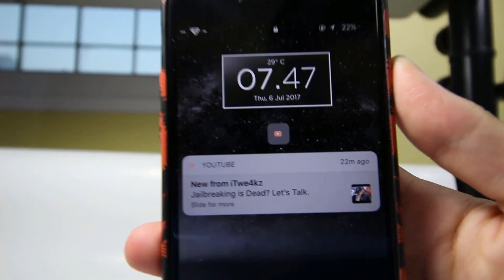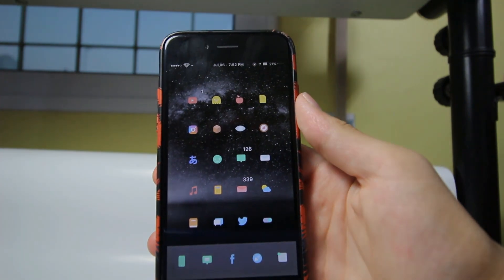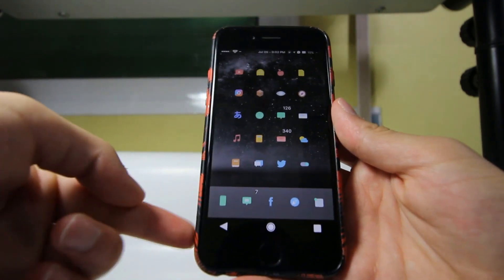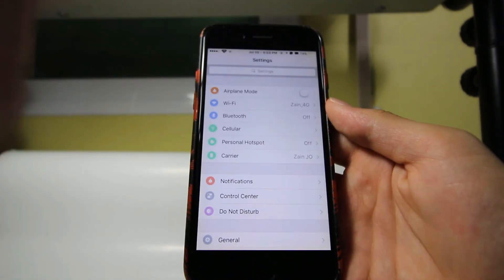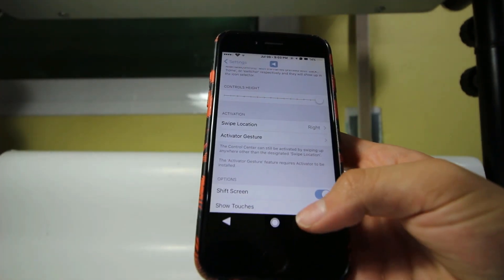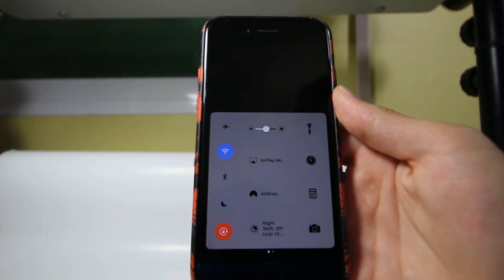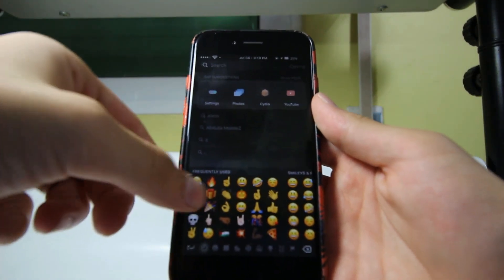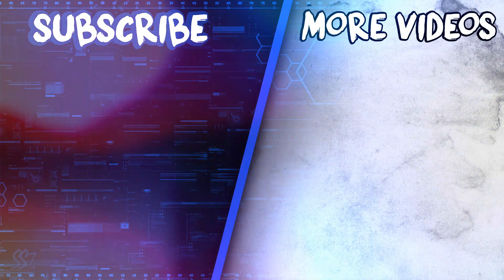BEST iOS 10 Jailbreak Cydia Tweaks In July 2017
- IMPORTANT LINKS -

and to shevon's channel if you're new here

BEST iOS 10.2 Jailbreak Cydia Tweaks In July 2017

1.Lysithea X
2.AlternateControls 2
3.CCSmooth
4.FavoriteEmojis
5.SwitcherControls